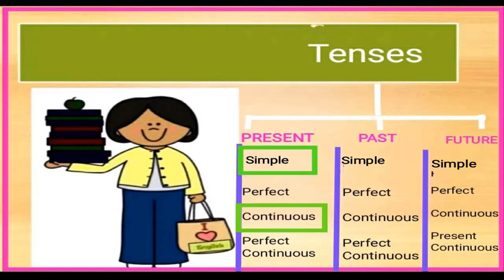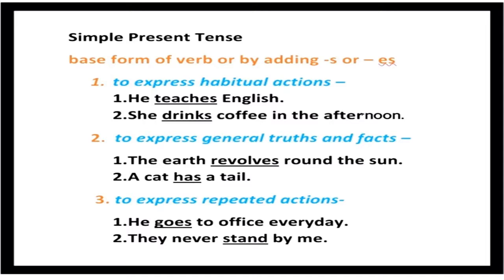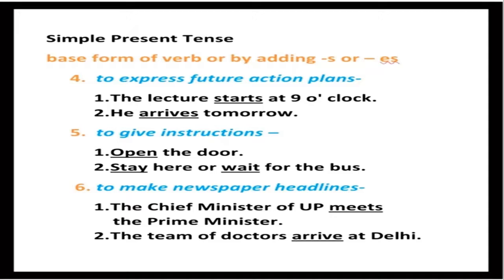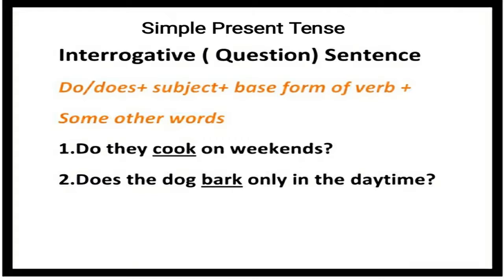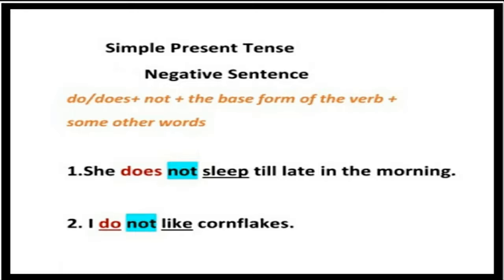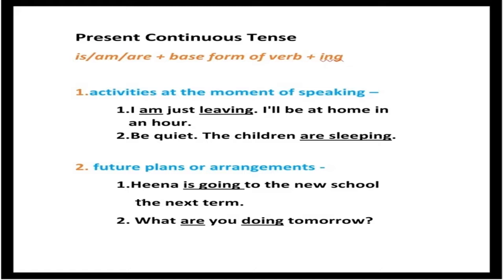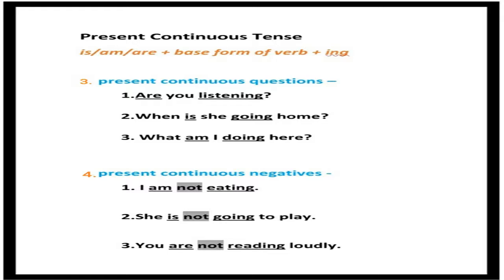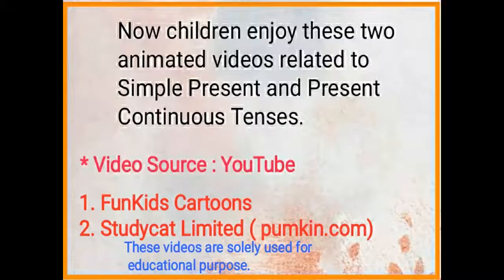Lesson -21 Verbs: The Present Tense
Class VI English Language
Shamen Vijay Ronald